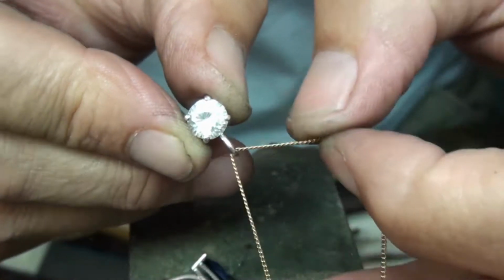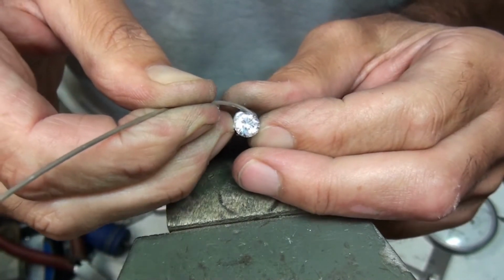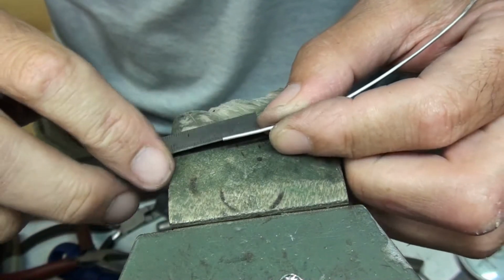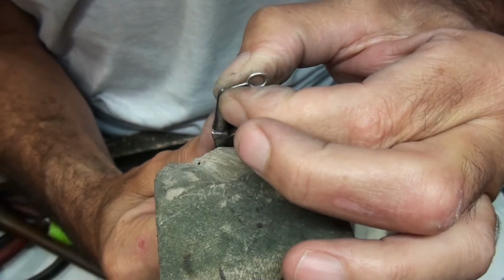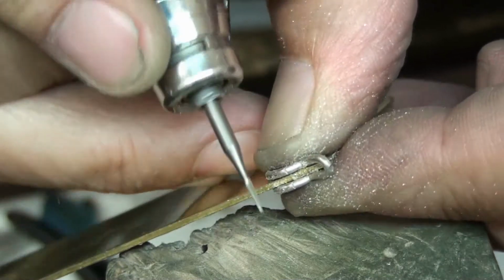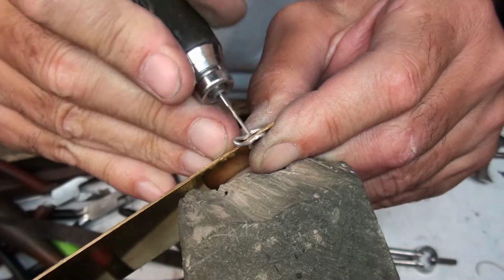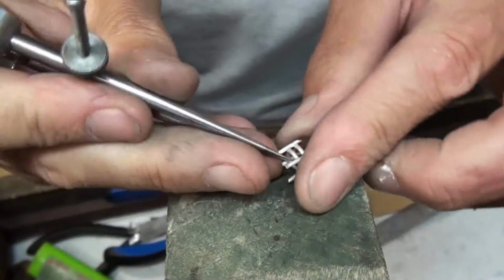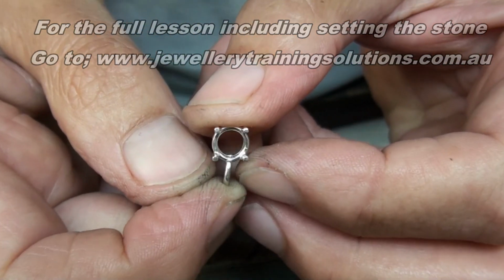Round basket setting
In this lesson you will learn the easiest way to make a two tier four claw setting